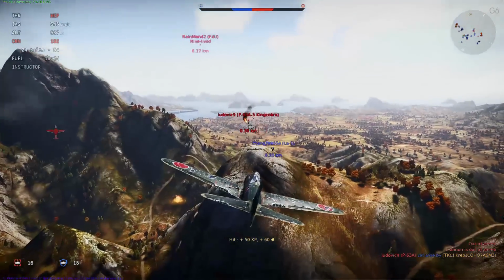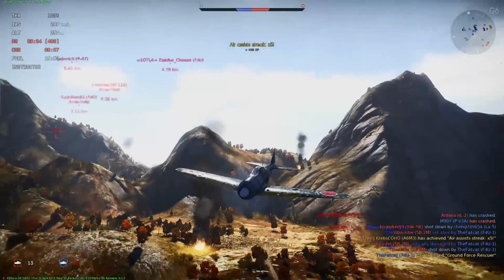War Thunder Gameplay: I will Survive!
As long as the engine is damage free everything is fine :D